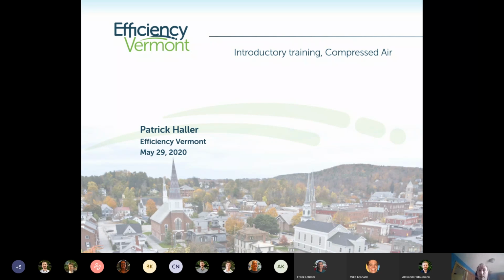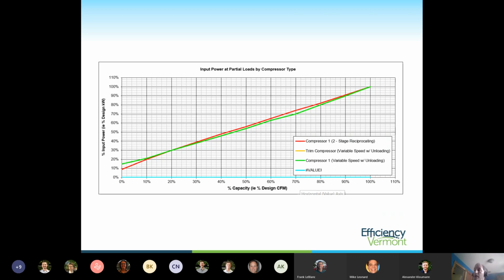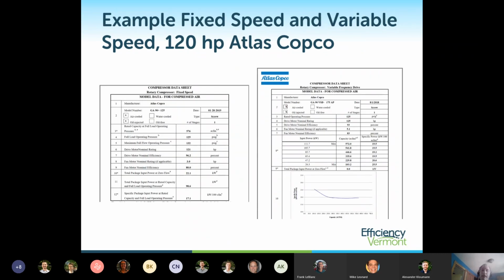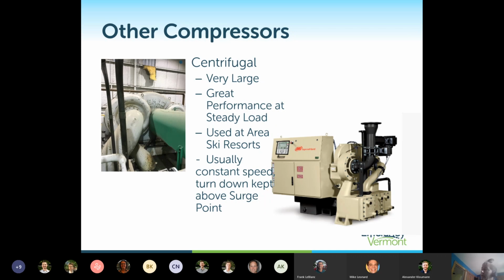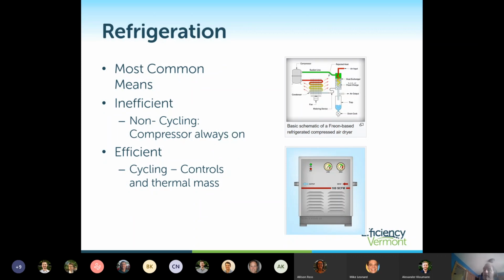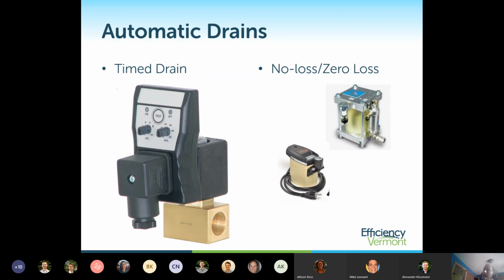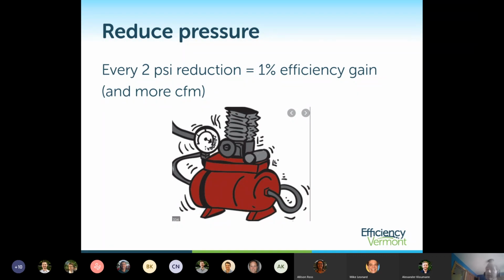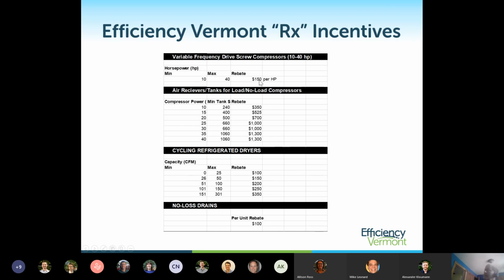Industrial Process Compressed Air Training